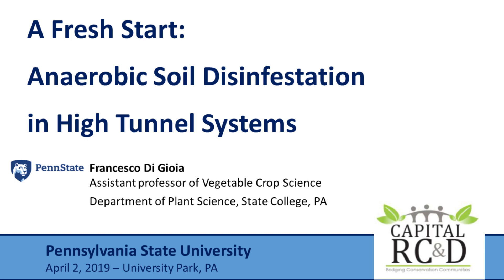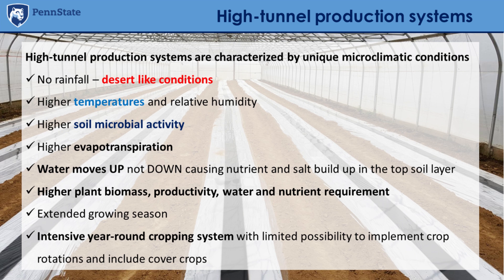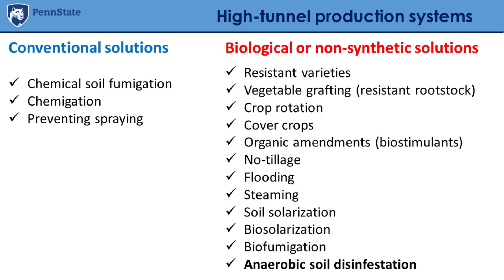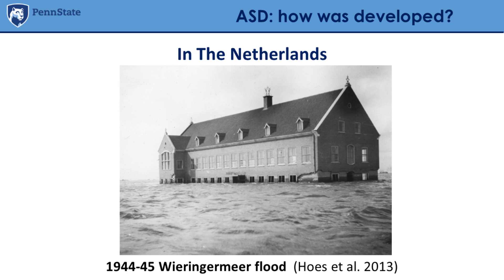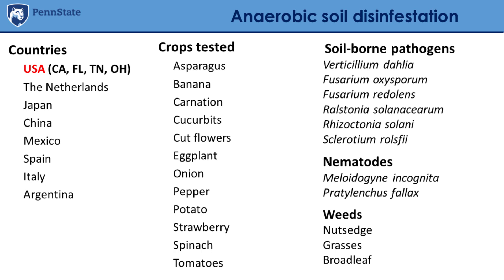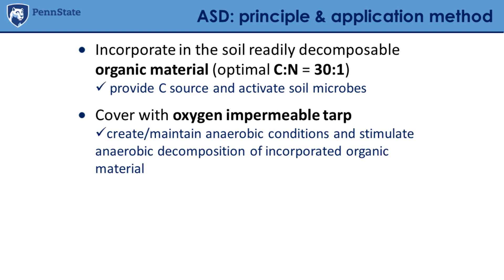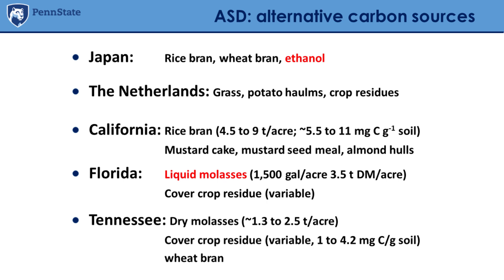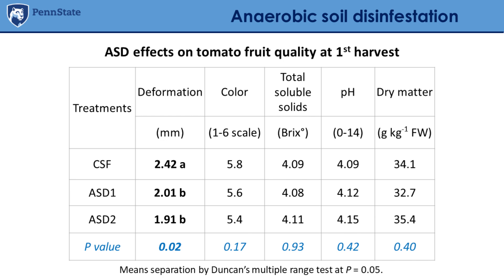A Fresh Start: Anaerobic Soil Disinfestation in High Tunnel Systems, Part 1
Francesco Di Gioia, Ph. D., Assistant Professor of Vegetable Crop Science at Penn State University discusses anaerobic soil disinfestation (ASD) and how it can be used within high tunnel systems to control soilborne bacteria, fungi, plant-parasitic nematodes, and weeds, as well as to enhance soil fertility. The topic will be covered across two sessions, the first providing an introduction to the technique, its development, the principles of how it works, and how it can be applied. The second will go into greater detail about application, quality of inputs required during the process, as well as how to identify sources for required inputs. Both sessions will feature examples of the practice as applied before planting and during tomato crop production.

This is a recording of part 1. To register for part 2, taking place on April 9th, 2019,

Funding for this webinar is provided by the USDA-NRCS, who has technical and financial assistance available for eligible applicants who are interested in implementing high tunnel technology as part of their farm business. For more information about NRCS financial and technical assistance, contact your local NRCS office